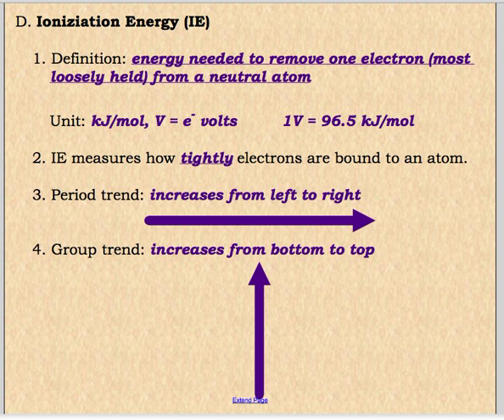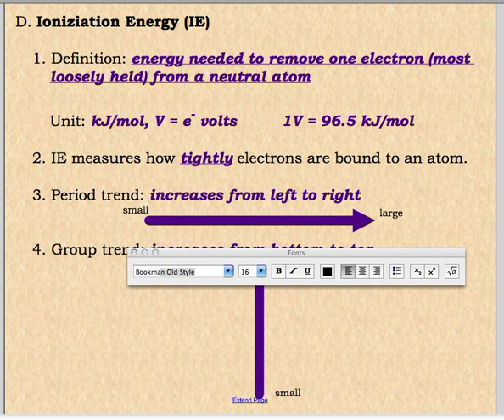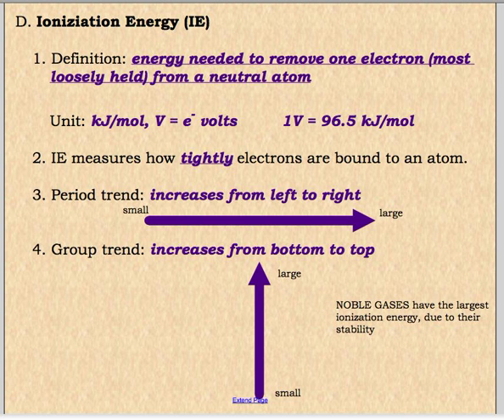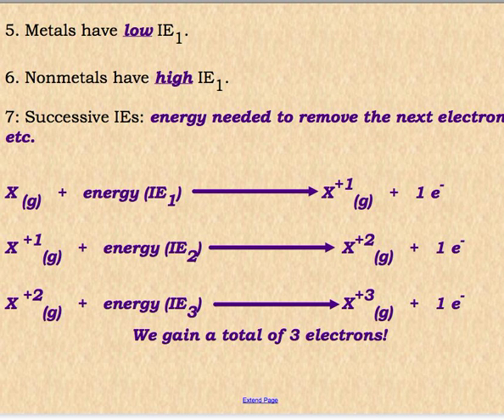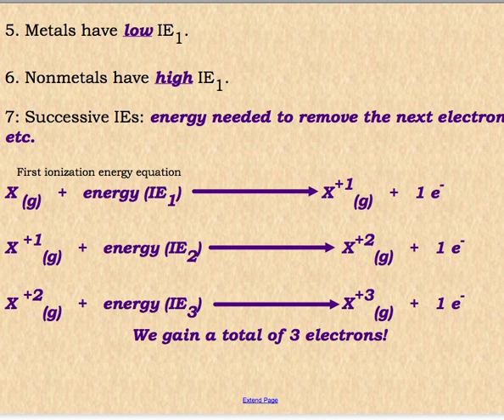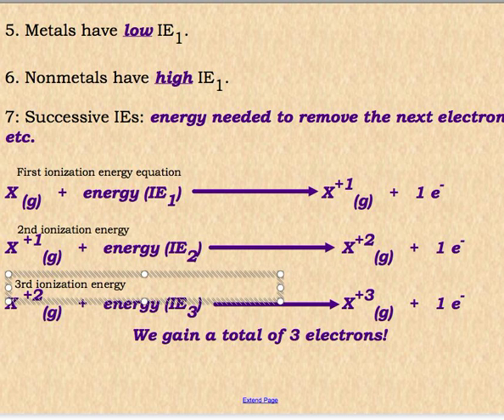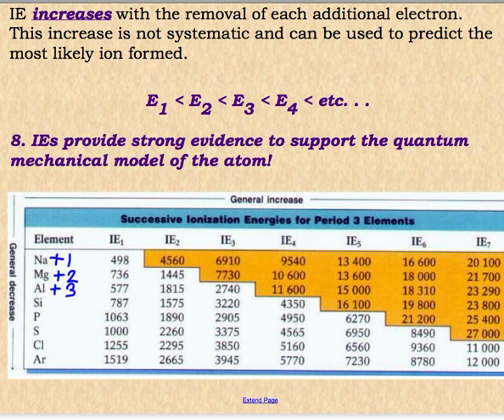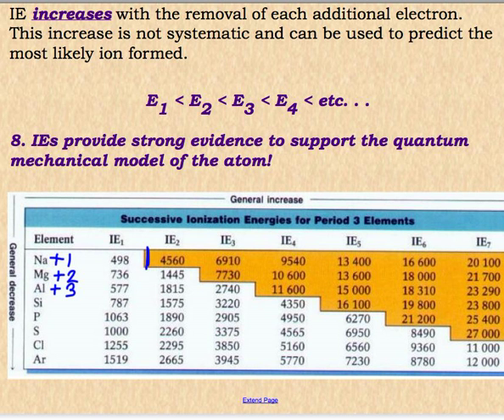Chapter 7 - VIDEO 6 - Ionization Energy